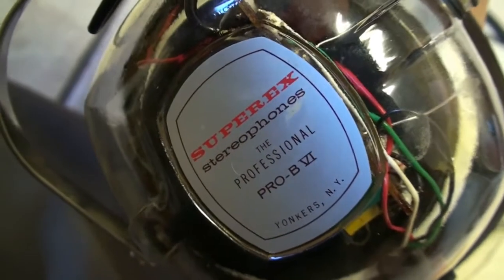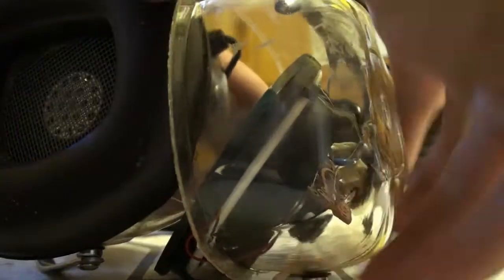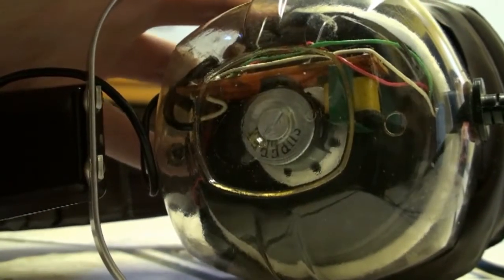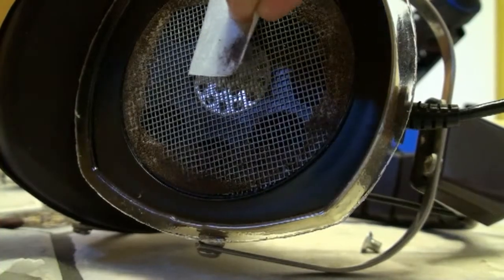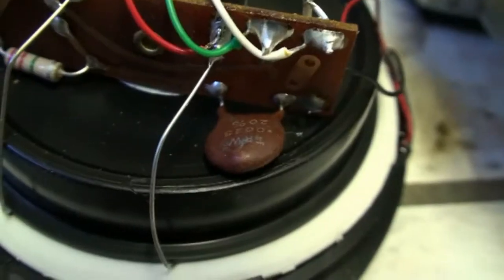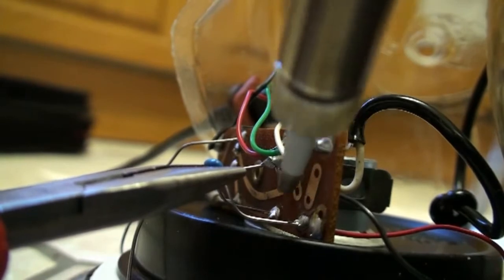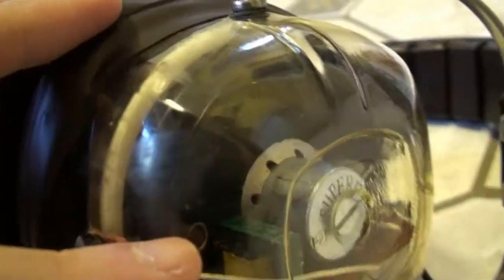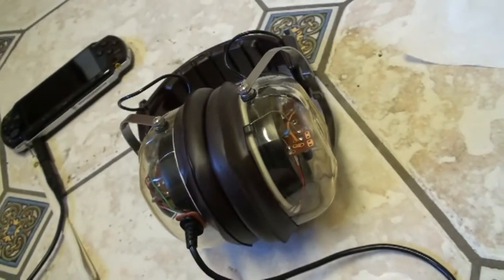Replacing capacitors in 40-year-old headphones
Or: How not to solder / How to annoy people by saying "cans" as many times as possible.

These Superex Pro-B VI studio headphones from the 1970s belong to my grandpa, and sound amazing, but only when they work. Which, unfortunately, was not very often. I looked around online, and it's apparently fairly common for the capacitors to die with age. So I replaced each (0.0025 uF) with the closest value I could get hold of (0.0022 uF).

Let-down noticed after a few hours: It didn't fix the problem. But at least that's two components that should last longer now. But if it's not the capacitors then it may well be the custom-wound transformers in each ear, which are obviously not made anymore. Oh well, it gave me an excuse to make a casual camcorder/chatty video for the first time in a while.